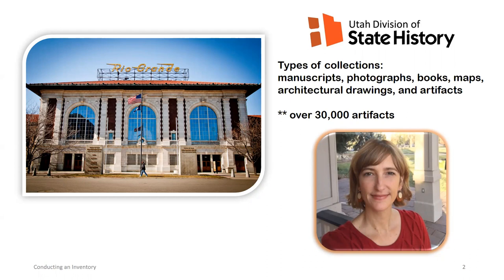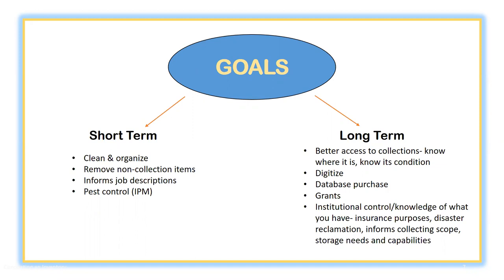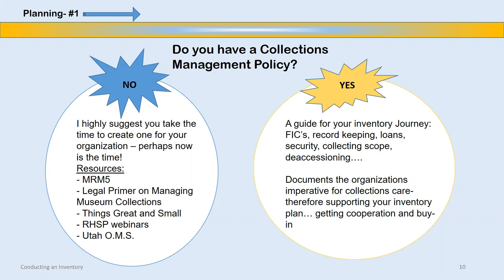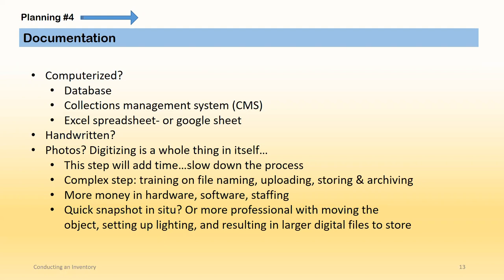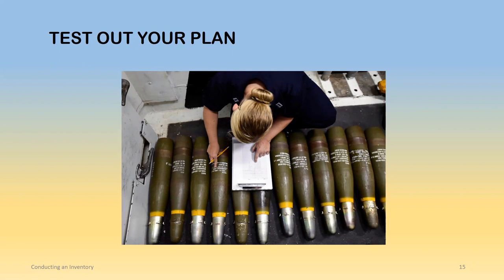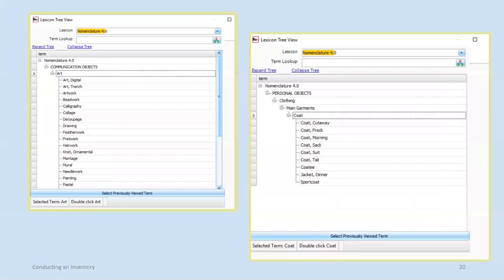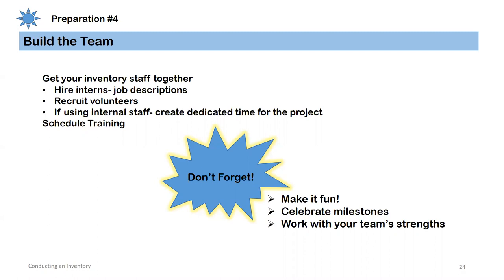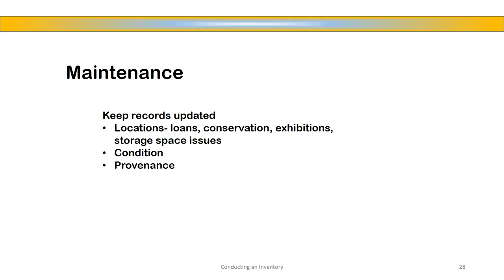Conducting an Inventory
Inventorying collections is one of the most crucial parts of any collections management program. A thorough inventory underpins good intellectual control, emergency preparedness and response, security, and helps to determine preservation priorities. This webinar will discuss the process and principles for carrying out a basic inventory of your museum, library, or archival collection.